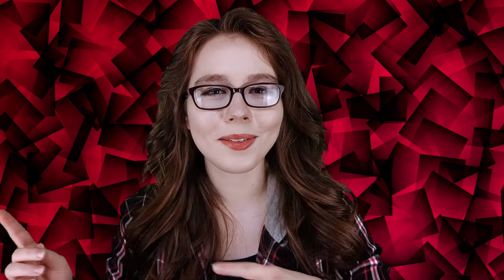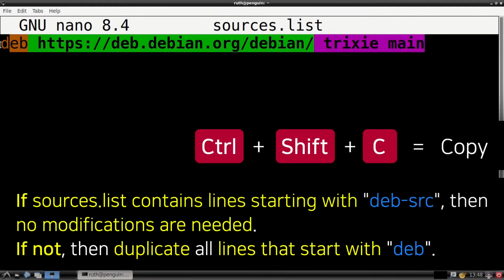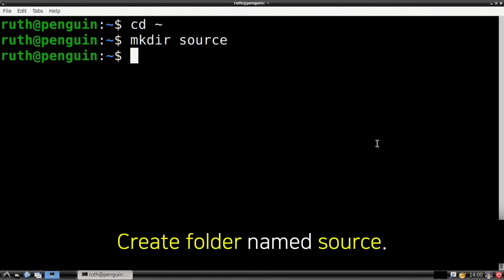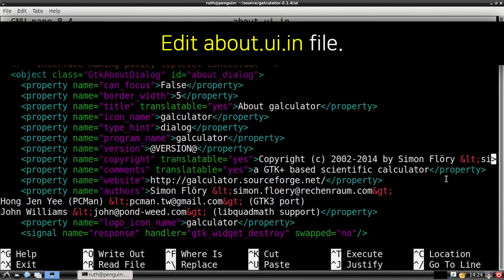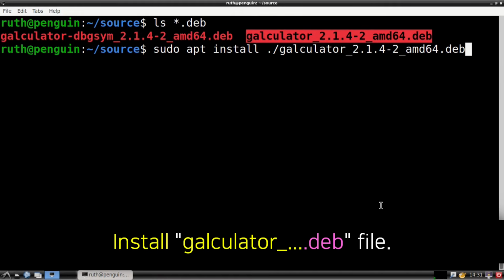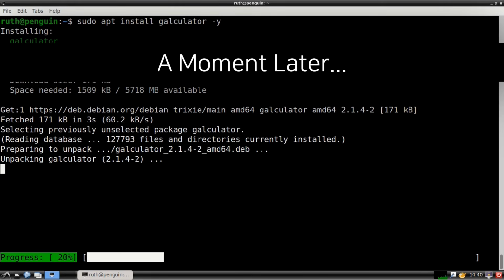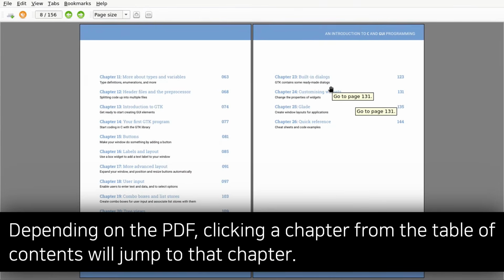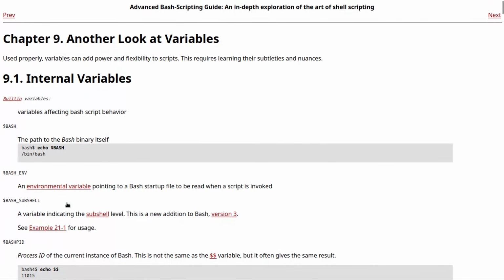Edit A Linux App's Source Code (Chromebooks & PCs)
This video covers how to edit the source code of an app in Linux. This procedure will work on both Chromebooks and PCs.

The Chromebook Guide to Google Linux: 2nd Edition (Companion Book)
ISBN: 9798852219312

Installing Linux On PCs and Laptops (Companion Book)
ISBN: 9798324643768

Chapters:

0:00 Intro
1:56 Download Source Code
6:33 Edit Source code
9:55 Reset App
11:26 Documentation
14:45 Companion Books
14:51 Outro

Enjoy editing source code!